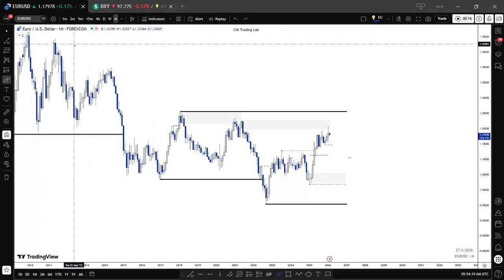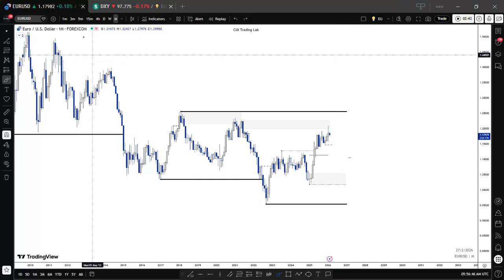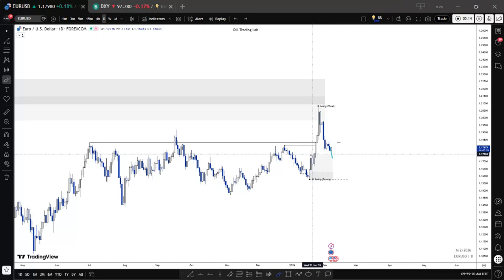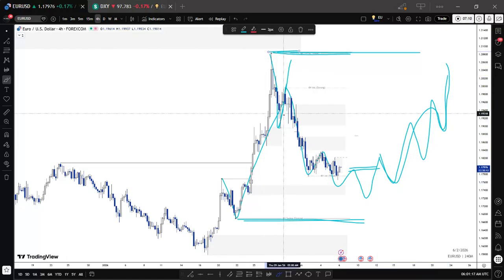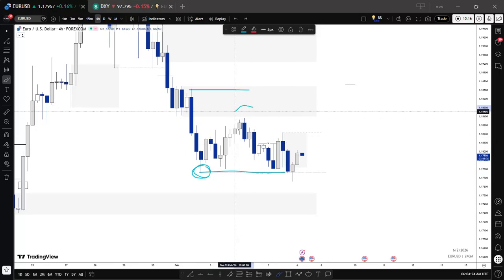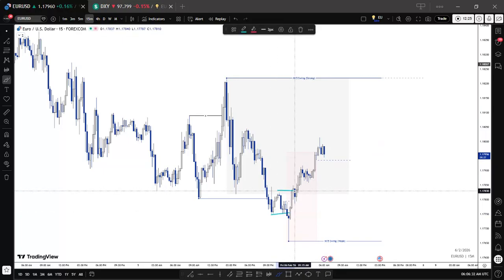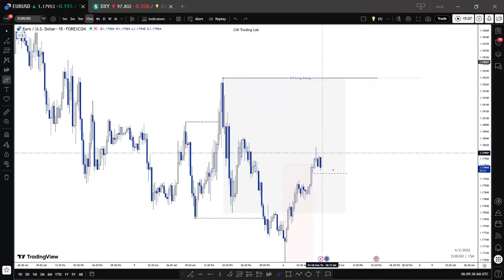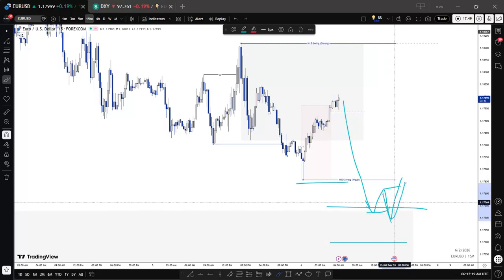Why EUR/USD Will Collapse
Join me for an in-depth analysis of the EURUSD daily market outlook, where I'll be discussing the SMC bias and trade expectations. This video is designed to provide you with a comprehensive understanding of the current market trends and potential trading opportunities. I'll be examining the key factors that influence the EURUSD pair. Whether you're a seasoned trader or just starting out, this video will provide you with valuable insights and help you make informed trading decisions. Tune in to stay up-to-date with the latest market developments and to learn how to navigate the complex world of forex trading.